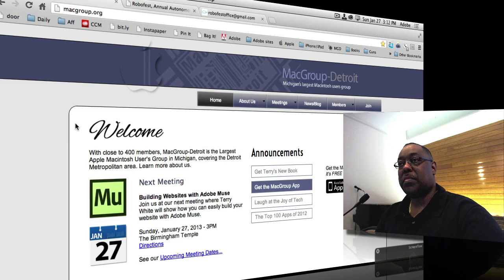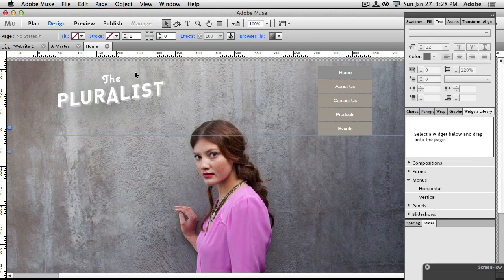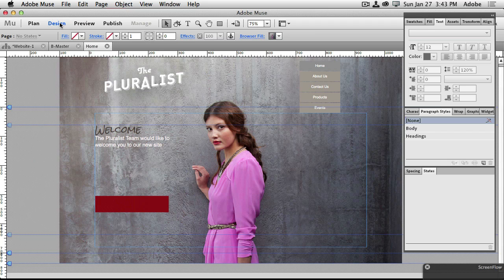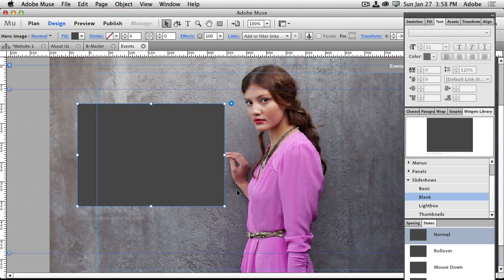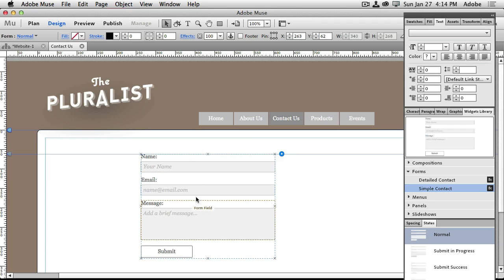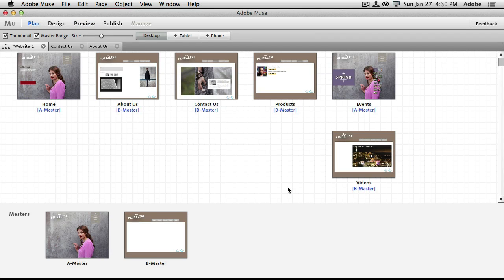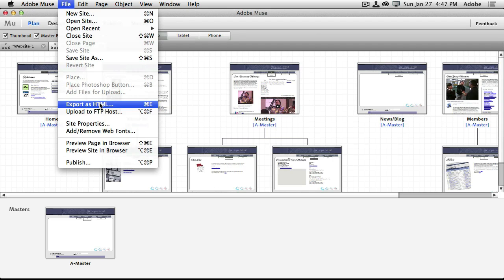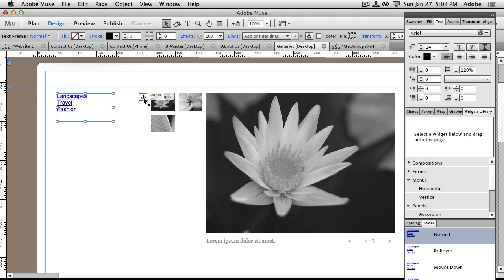MacGroup January 27 2013 Meeting - Creating Websites with Adobe Muse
At the January 2013 Meeting Terry White showed us how to create websites from scratch using Adobe Muse.